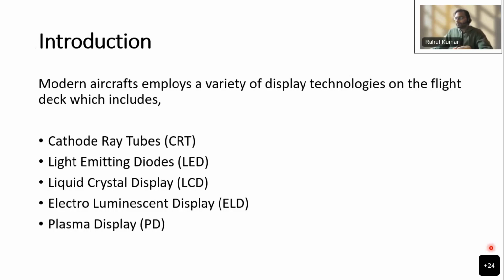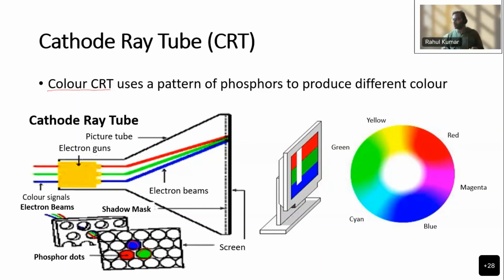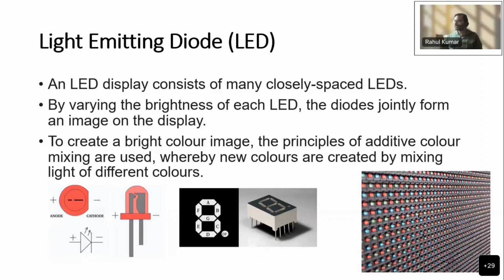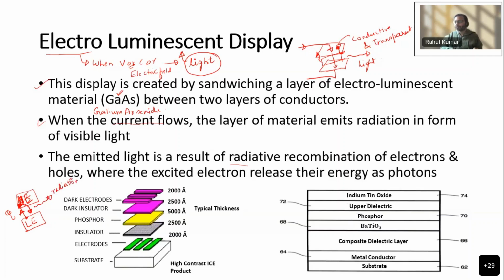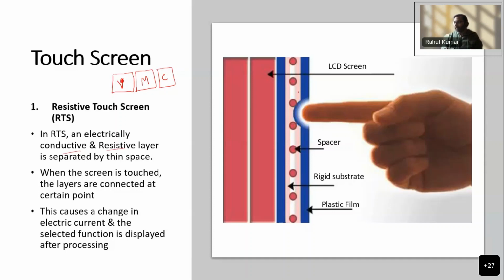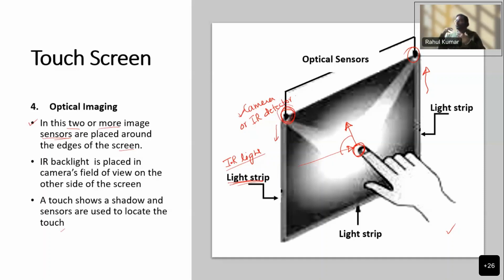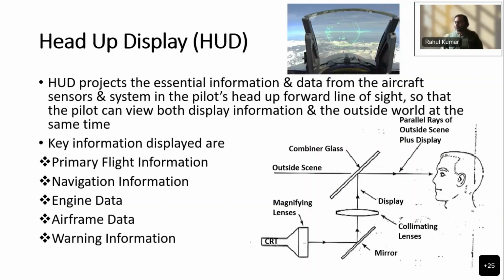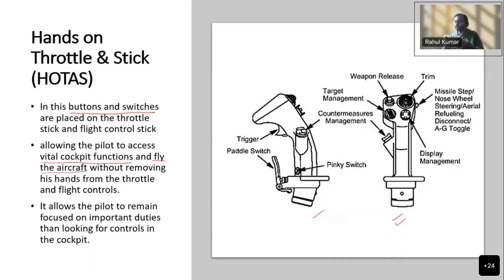L3 Display Units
This is the 3rd video in the series of videos on Avionics. In this video, the display generally found in an aircraft is discussed in details, along with other input and output display units, like touch screen, multi-function display, and etc. The working of Heads up display (HUD) and Helmet Mounted Display (HMD) is also discussed in this video.